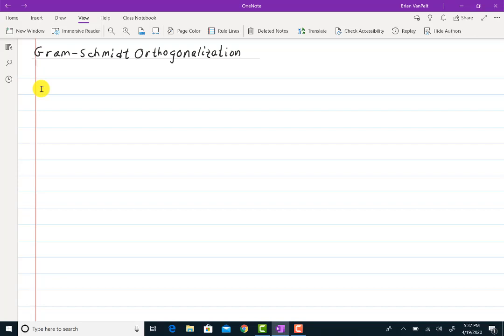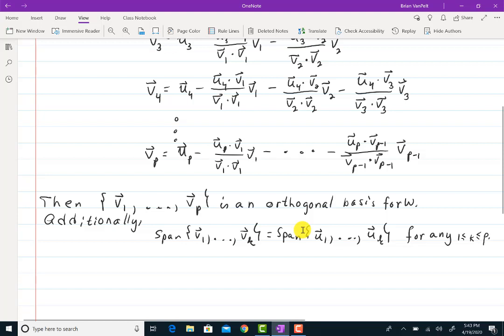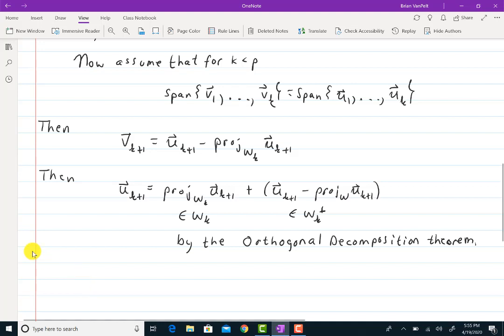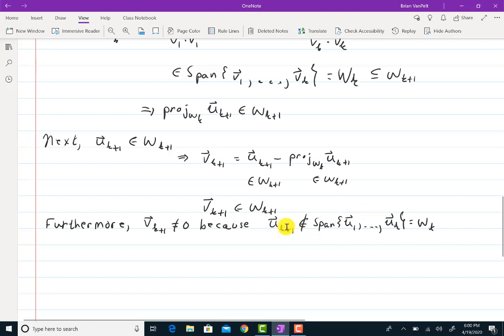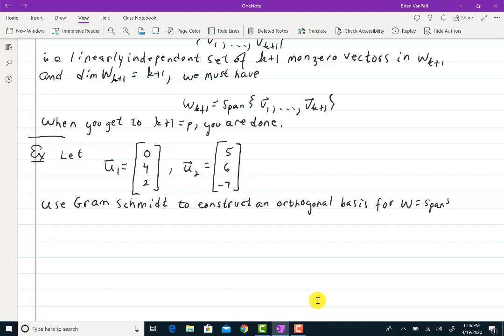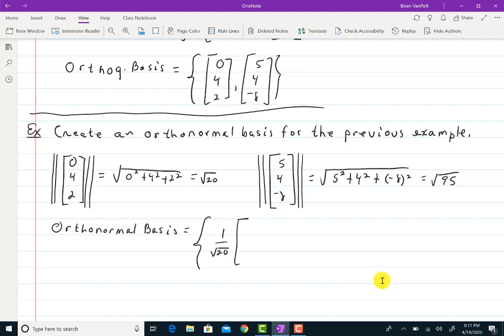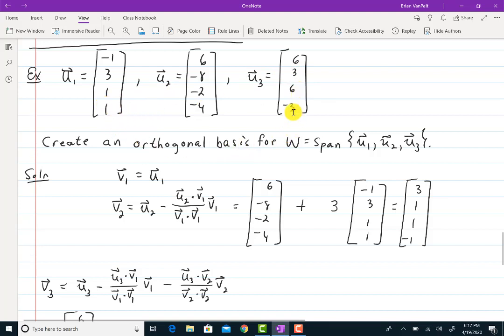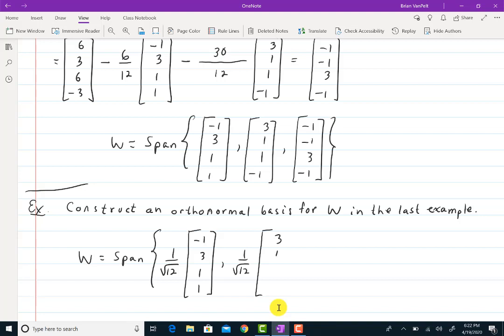Gram Schmidt orthogonalization